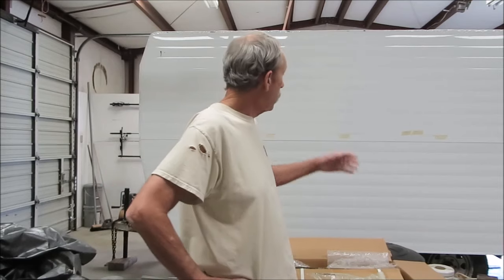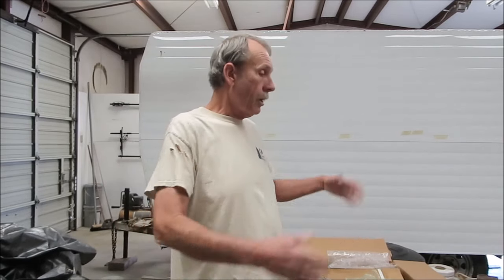Introducing The Shrinker Stretcher Tool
In this video I show you the Metal Shrinker-Stretcher Tool. This video is now monetized.

Eastwood Shrinker-Stretcher on Amazon